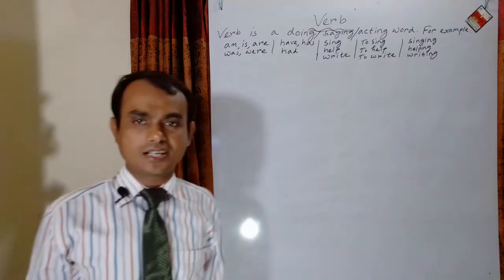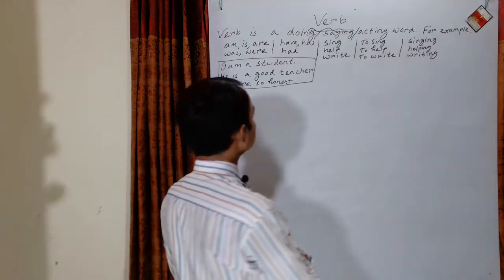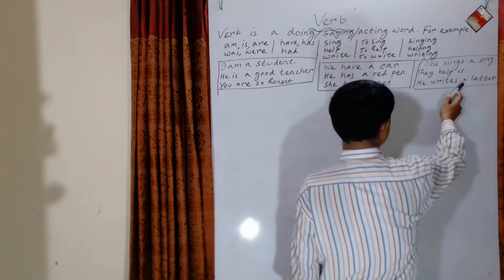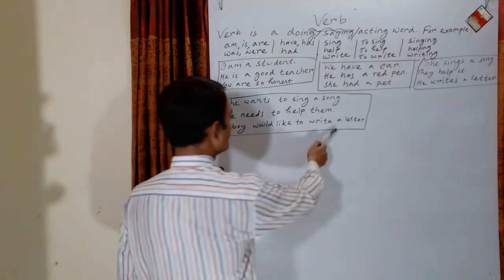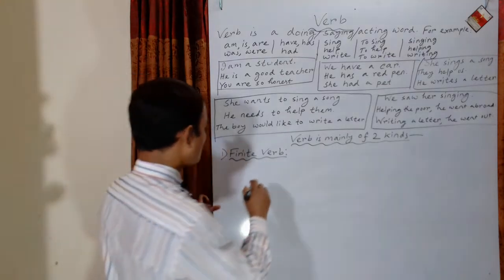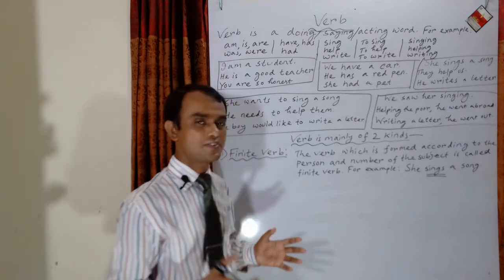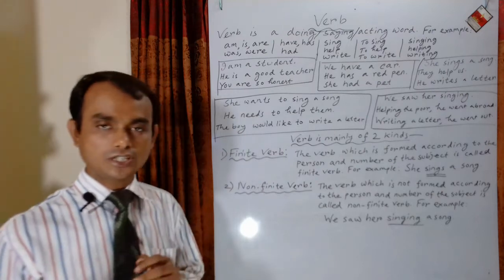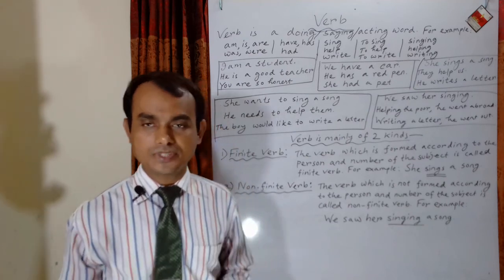Definition of Verb || Classification of Verb with Examples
Learn how to define verb. Learn verb is classified into how many parts with Examples. After watching the video, you will be able to use about verb in different places correctly.